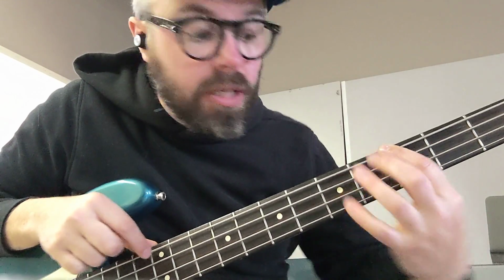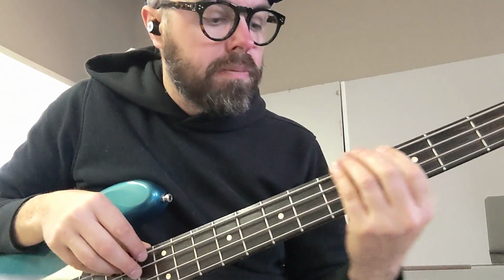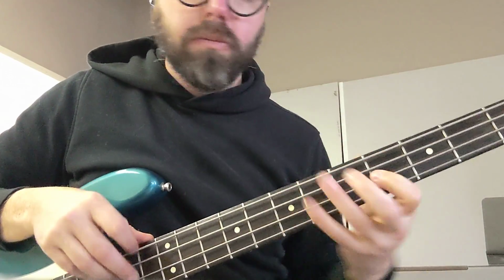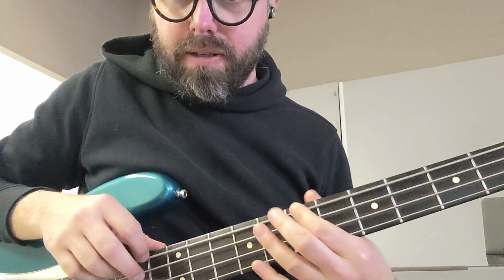LOU-c: G/A/B major & MAC DEMARCO's Viceroy